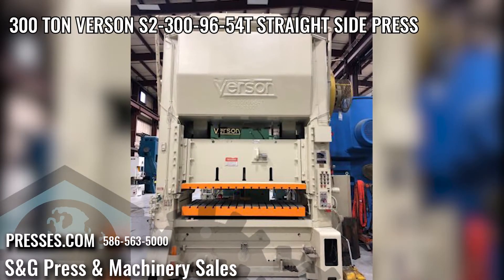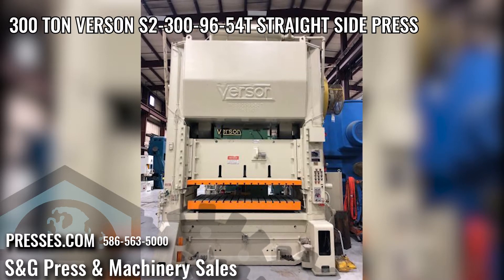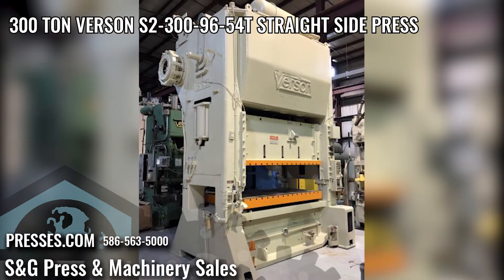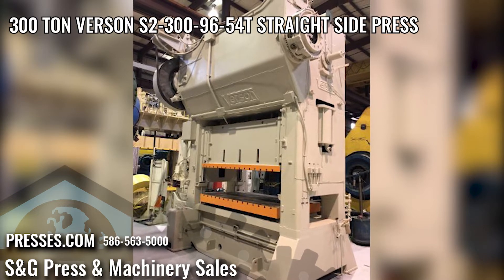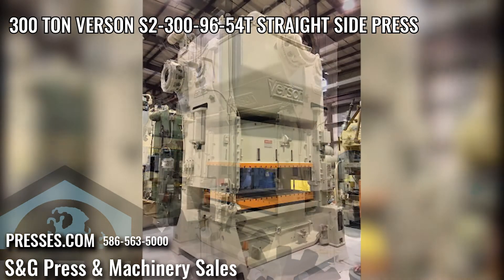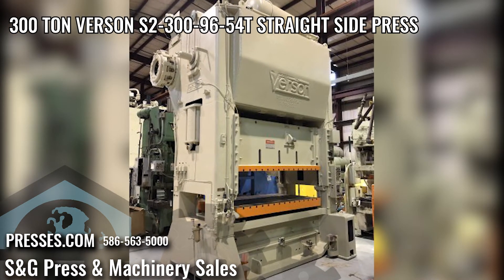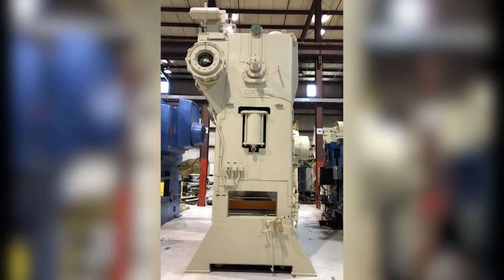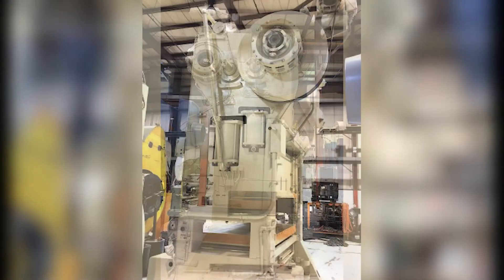B. 300 TON VERSON S2-300-96-54T STRAIGHT SIDE PRESS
SPECIFICATIONS
TONNAGE 300
STROKE 12 inches
SHUT HEIGHT 34 inches
ADJUSTMENT No specs attached inches
BED SIZE 96" LR x 54" FB
RAM AREA 96" LR x 54" FB
SPM 25/30/40 SPM

Preliminary Specifications
300 ton Capacity
12" Stroke
34" Shut Height
96" LR x 54" FB Bed Area
96" LR x 54" FB Slide Area
25/30/40 SPM

Equipment and Features
Air Clutch and Brake
Air Counterbalances
Recirculating Lube System
7" Thick Bolster Plate
T-Slotted Ram and Bolster Plate
38" Wide Windows
Overall Weight 94,000 lbs
Motors and Controls
Floor Standing

Can be seen under power in the plant!